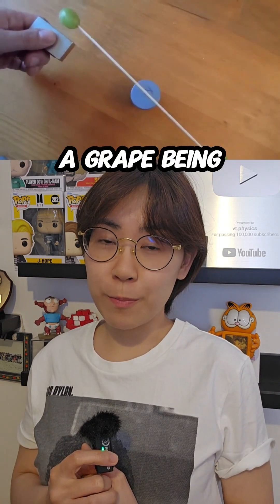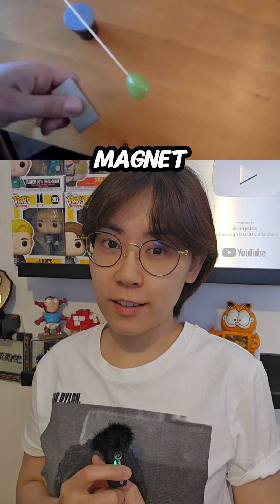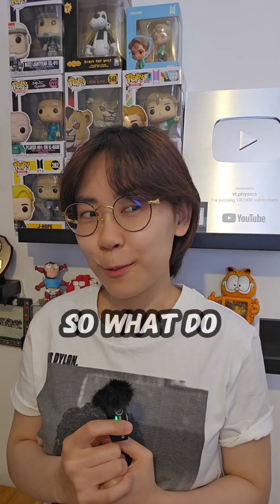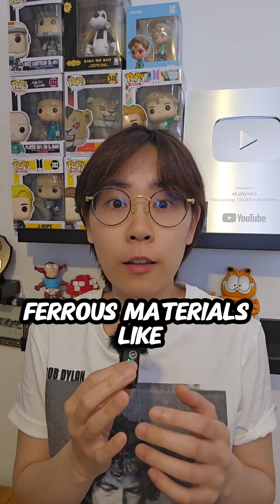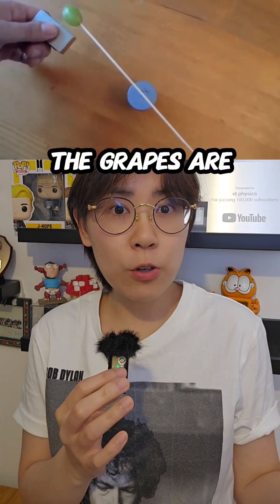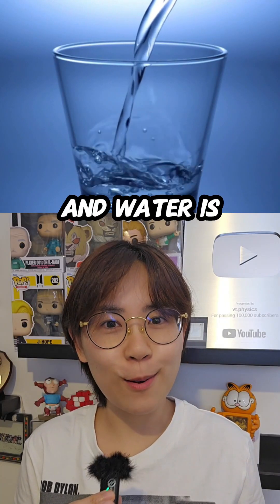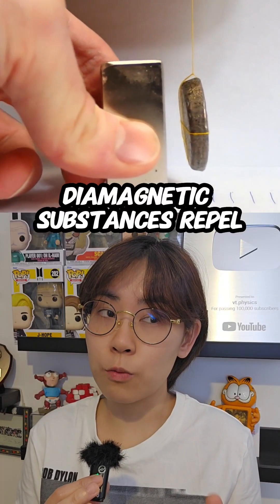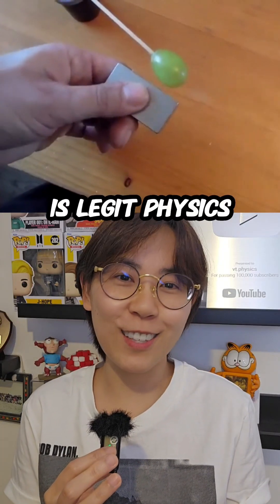Physics or Fake? Are grapes really magnetic?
Diamagnetic materials are repelled by both poles of a magnet, as seen with the movement of a grape. In these materials, all electrons pair with opposite spins. Examples include helium, bismuth, graphite, and water, which is a main component of grapes.

When a magnet is brought near a grape (a diamagnetic material), it induces an electric current in the atoms of the grape, making them magnetic and causing them to repel the magnet. This follows Lenz's law, which states that moving a magnet toward an electrical conductor creates electric currents that turn the conductor into an electromagnet, repelling the magnet.

Diamagnetic repulsion is very weak, much weaker than ferromagnetism. Only with the help of rare-earth magnets, which are much stronger than traditional magnets, has it become easy to demonstrate this weak diamagnetic force.

Video credits: The experiment in the video is conducted by Mark Lorch